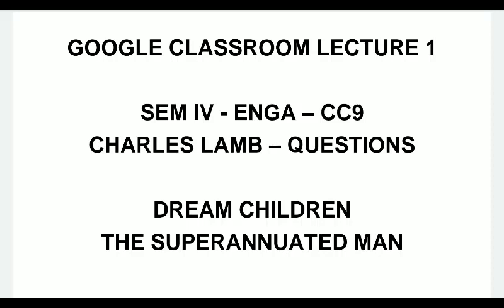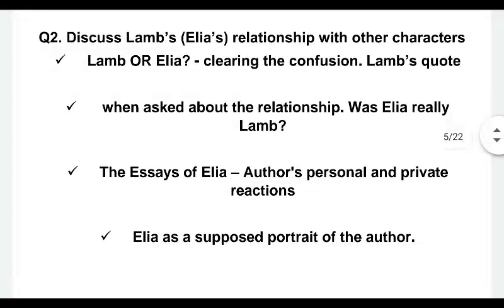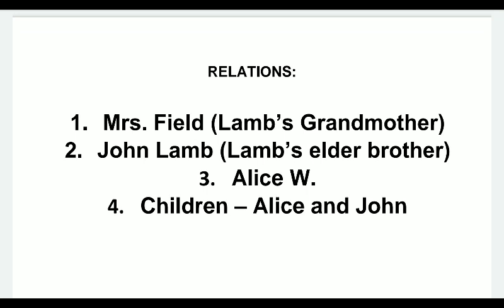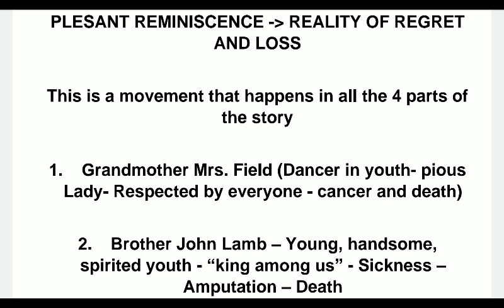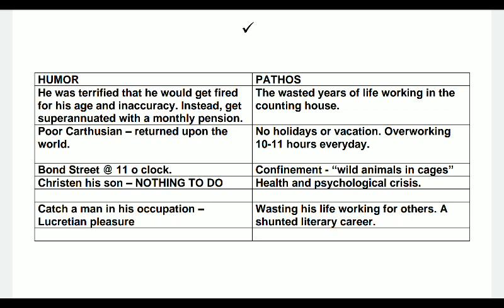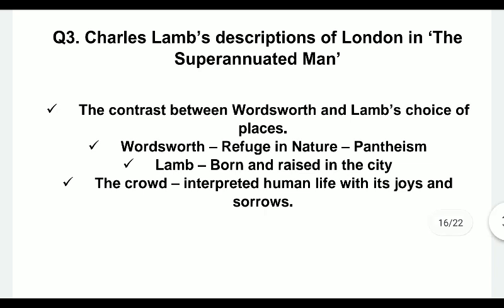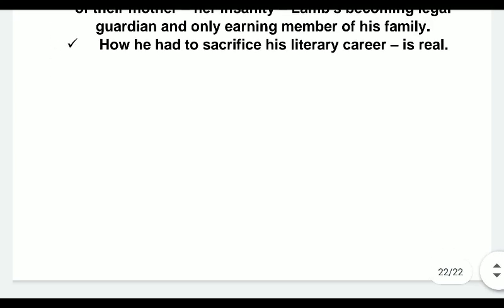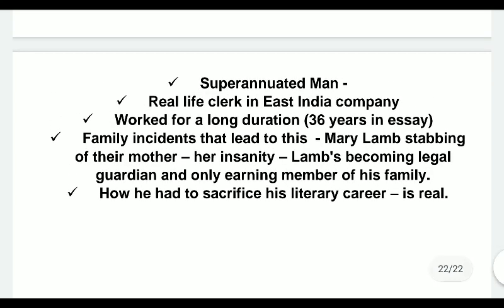CC 9 - CHARLES LAMB - DREAM CHILDREN & THE SUPERANNUATED MAN - POSSIBLE QUESTIONS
GOOGLE CLASSROOM LECTURE 1  - Discussing Possible Questions

For my first online class video lecture, I have discussed possible questions for the two essays of Charles Lamb - Dream Children: A Reverie & The Superannuated Man - that you have in your syllabus.

In the video, I have discussed how to approach these questions, along with suggestions on how to answer them.

Please keep your text and class-notes with you while you see this video.

Let me know if you have any doubts or queries.